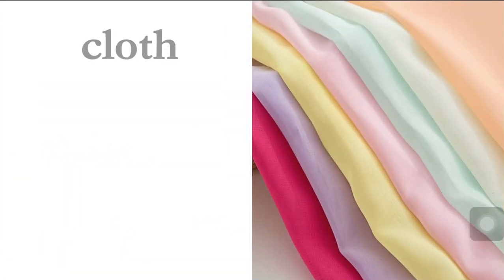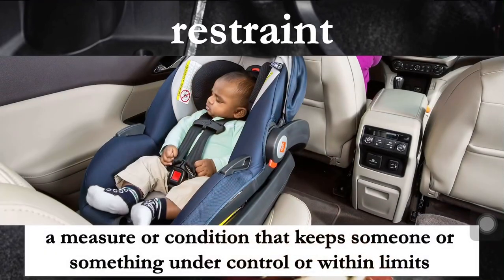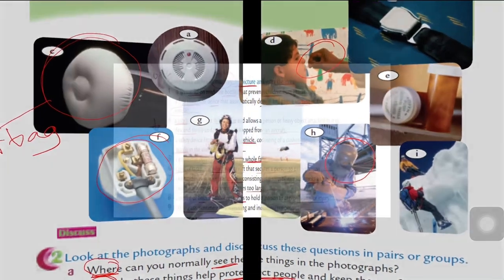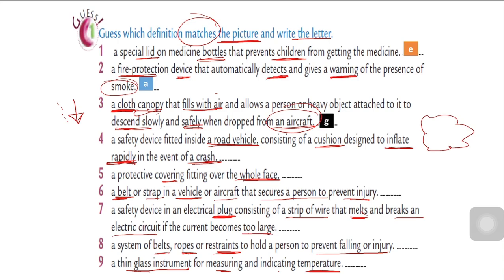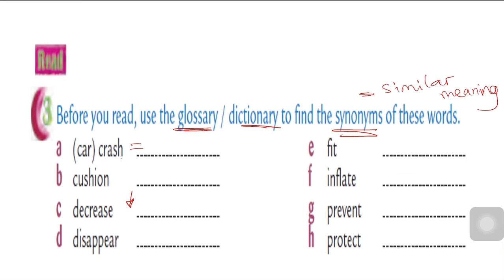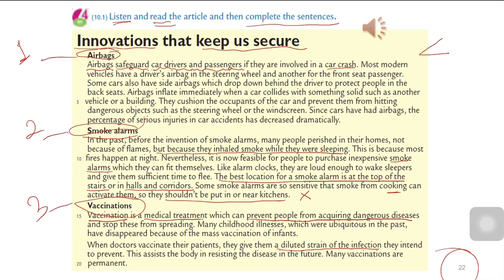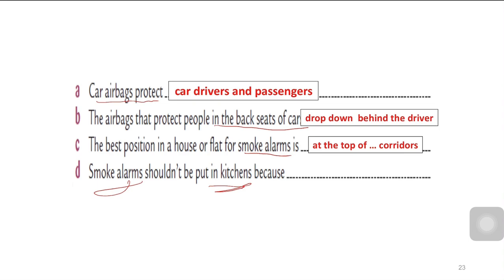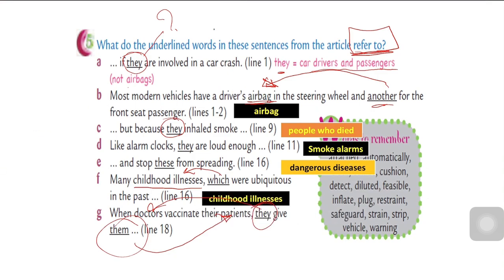Grade 11U10 L 1-2 الوحدة العاشرة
الدرس الأول والثاني للصف الحادي عشر ص ٧٨-٧٩